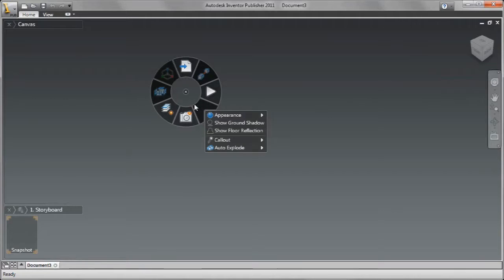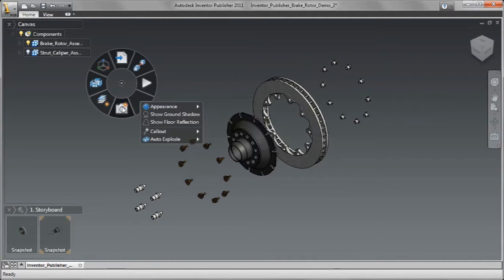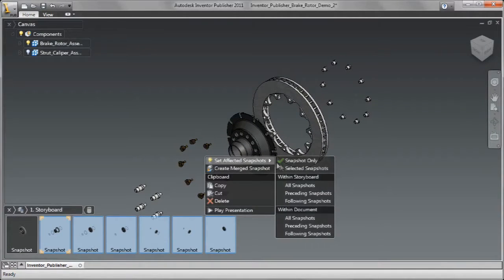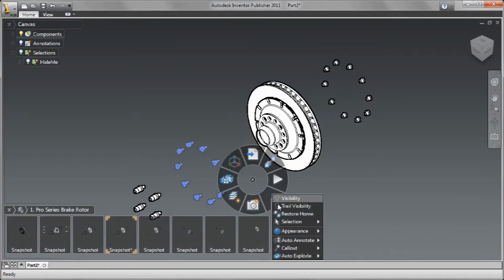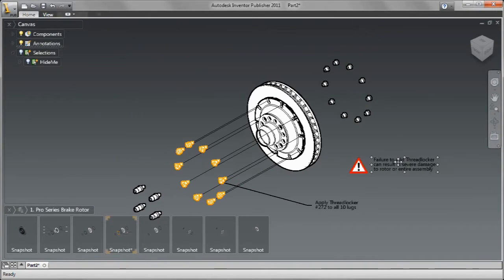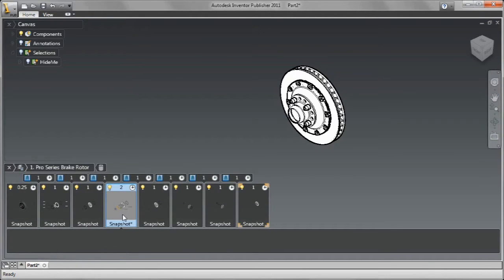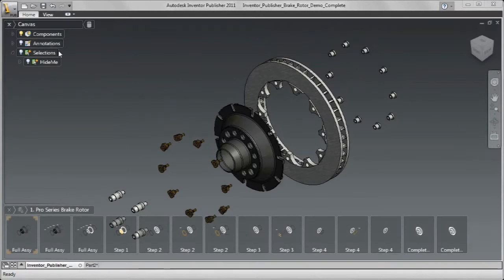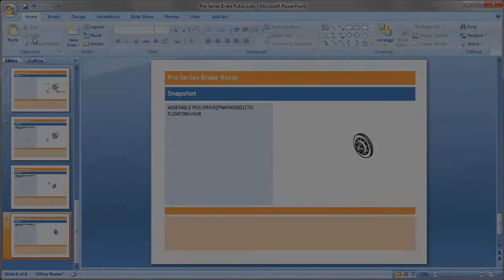Autodesk Inventor Publisher 2011 Démo